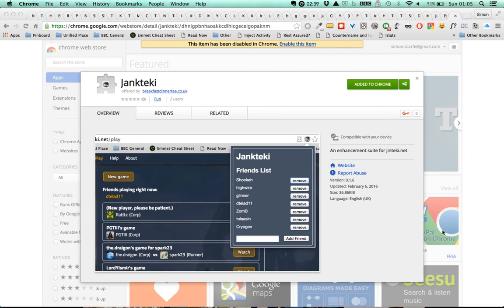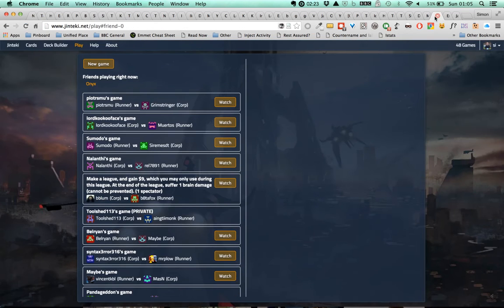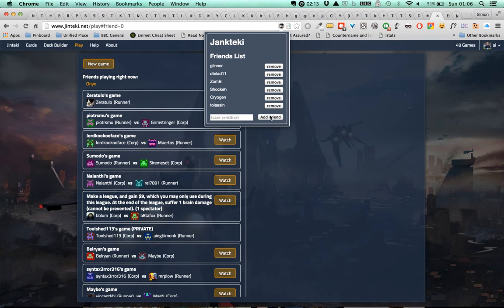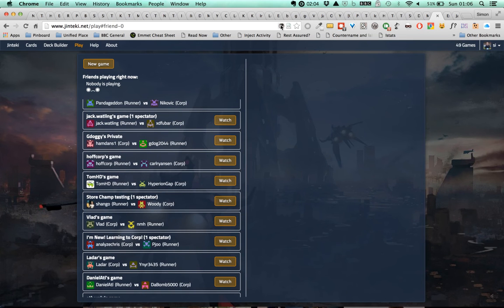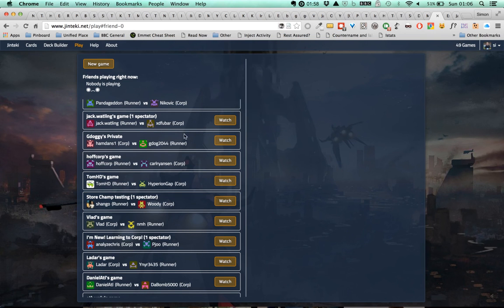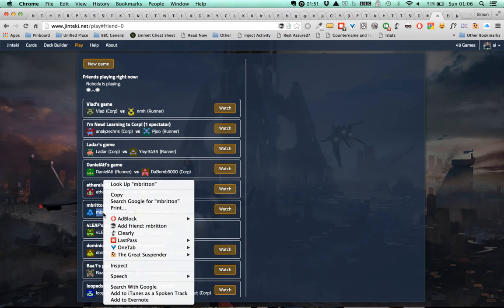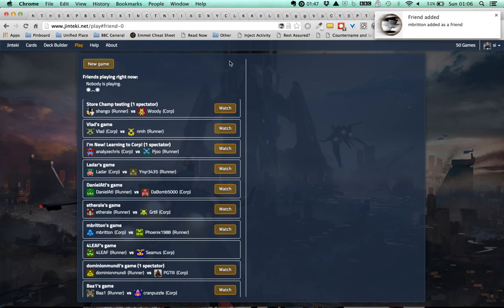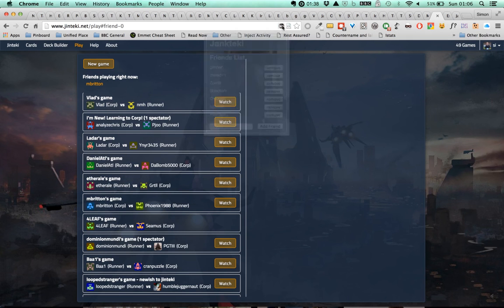Jankteki: Add friends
Quick overview of the first feature of my jinteki.net extension, Jankteki.

I'm not much cop at this broadcasting stuff so apologies for everything that is inevitably wrong about it. (I don't know who mbritton is, I don't even know that they're male.)